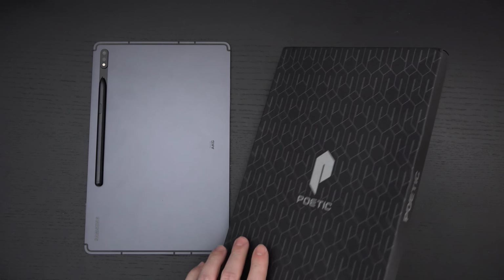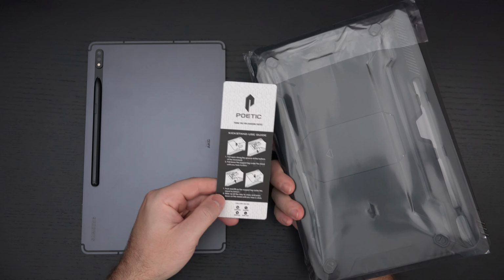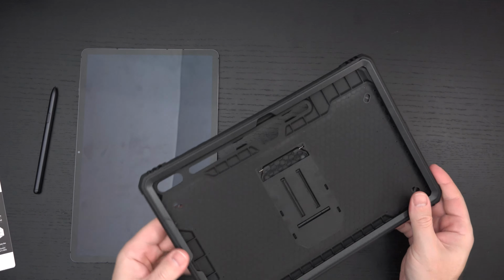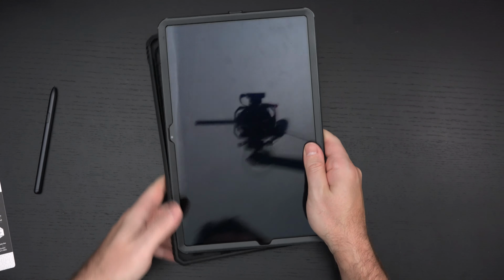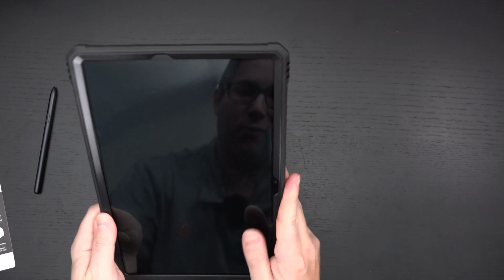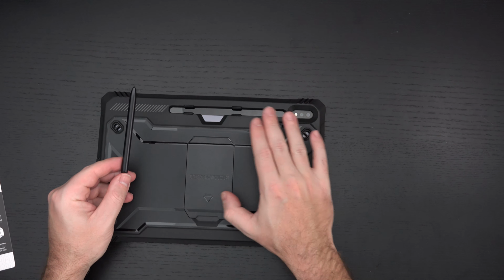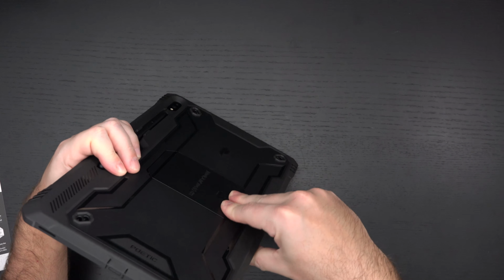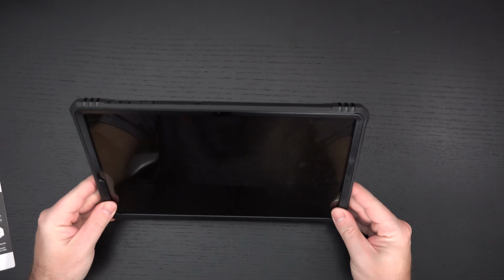Samsung Galaxy Tab S7 Plus Poetic Revolution Case Unboxing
Here is my Unboxing and first look at the Poetic Revolution case for the Samsung Galaxy Tab S7 Plus.
-TDD